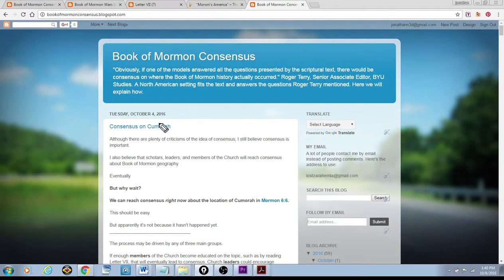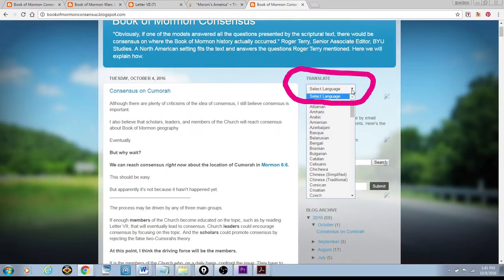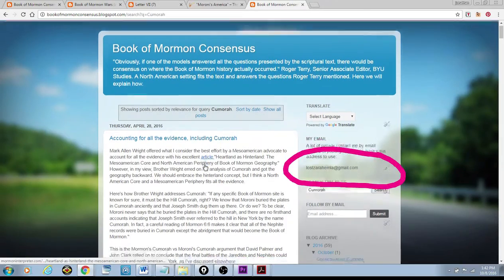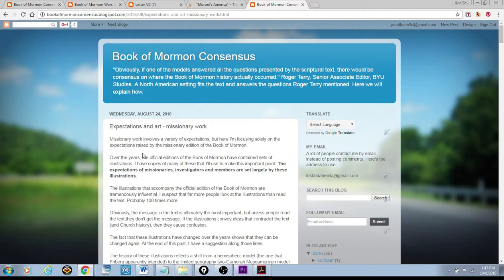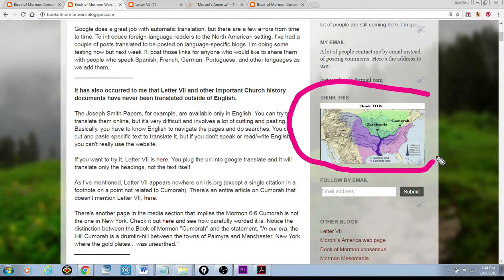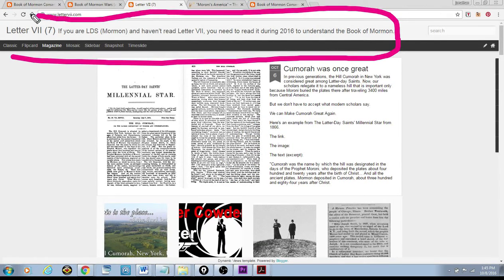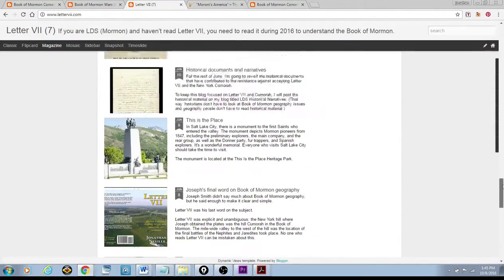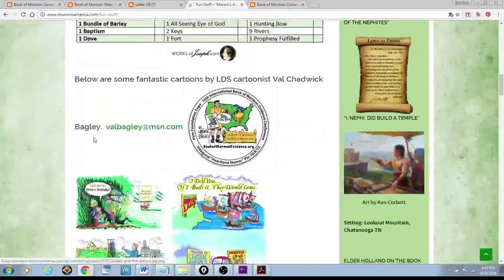How to use my blogs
How to navitate and use my blogs, including my web page, moronisamerica.com.